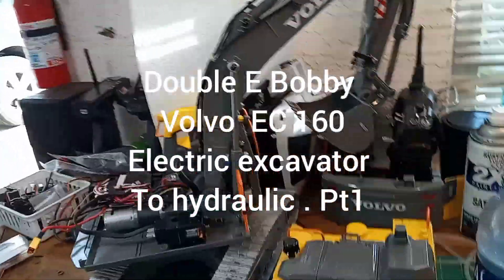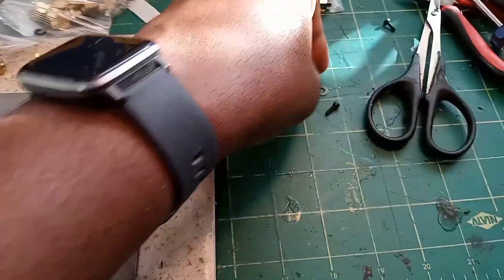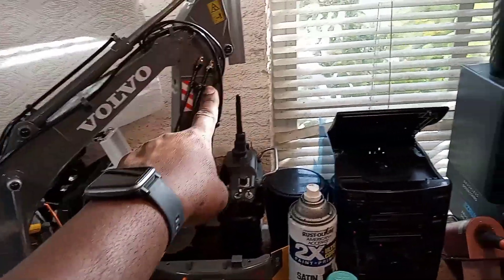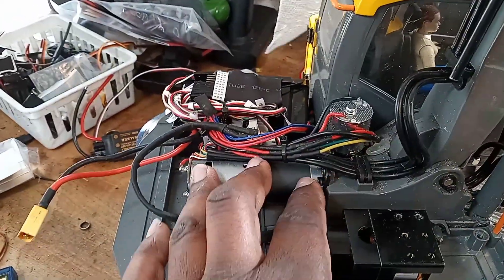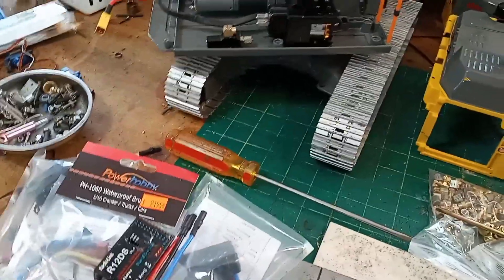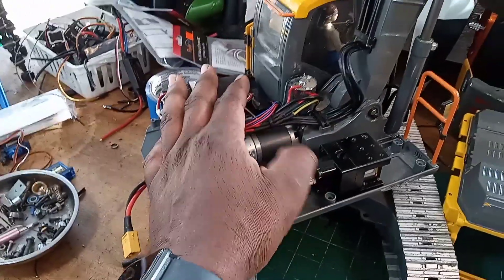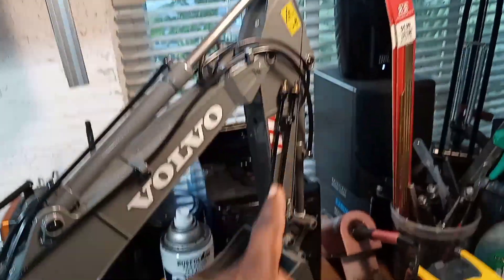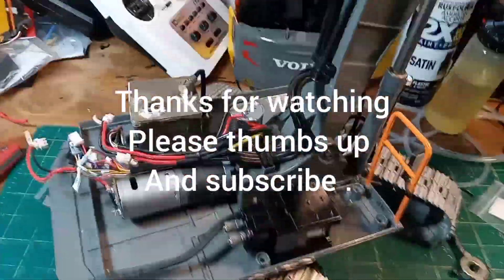Double E Hobby Volvo EC 160 Excavator from Electric to hydraulic pt1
pt1 of the double e hobby excavator covert from electric to hydraulic. this is over two days